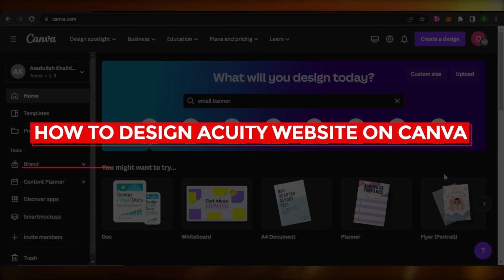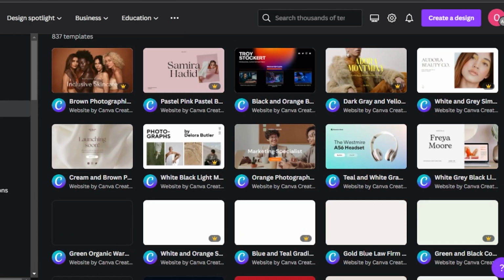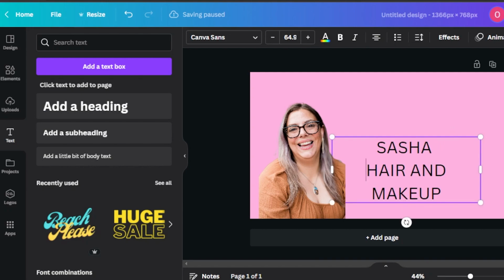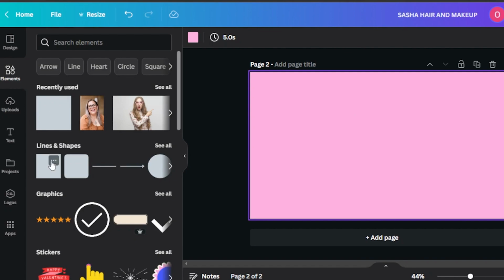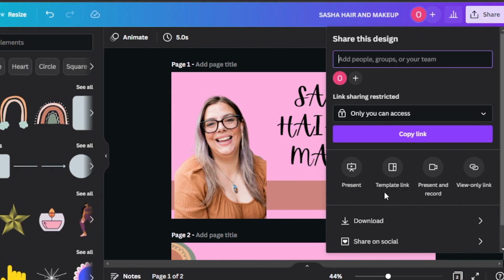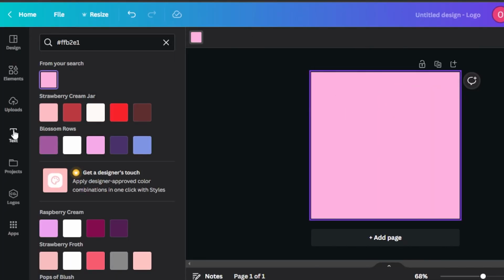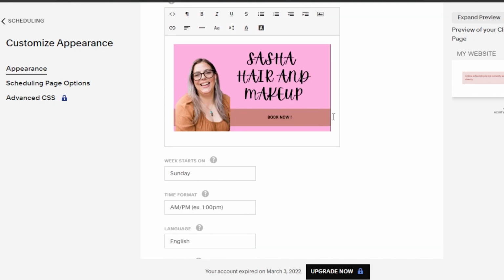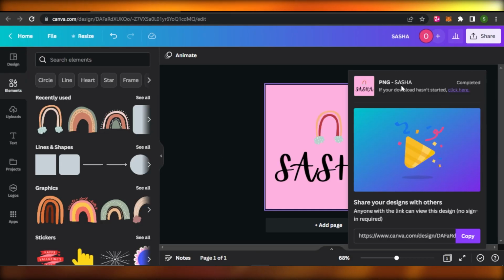How To Design Acuity Website On Canva (2025)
In this video I show you How To Design Acuity Website On Canva. It is really easy to do and learn to do it in just a few minutes by following this super helpful tutorial to get a better understanding of everything.